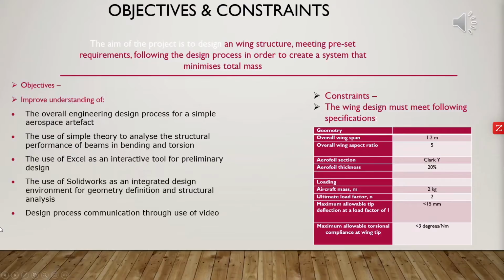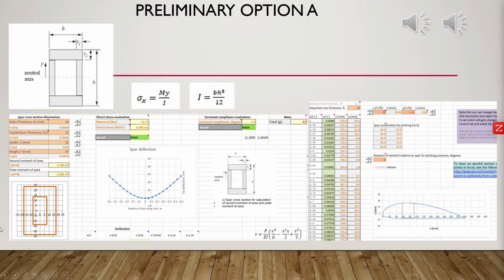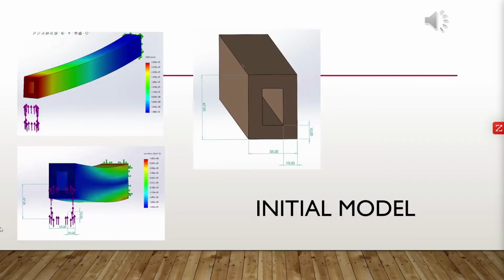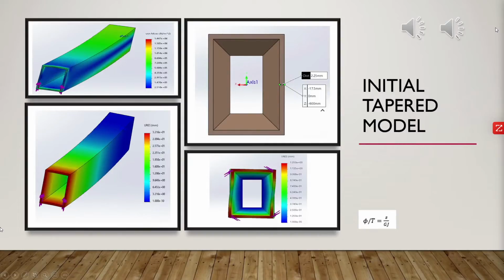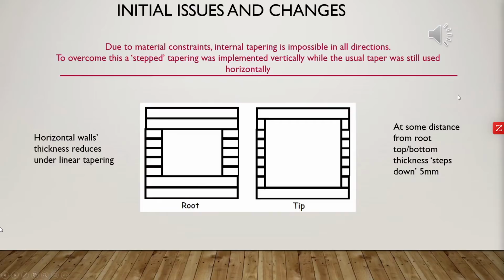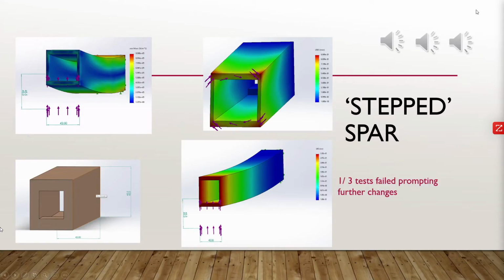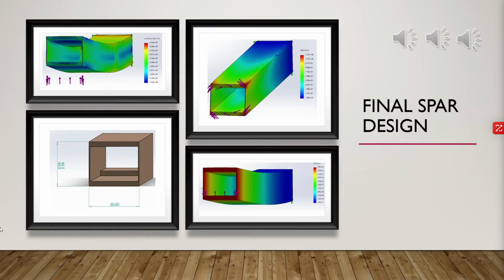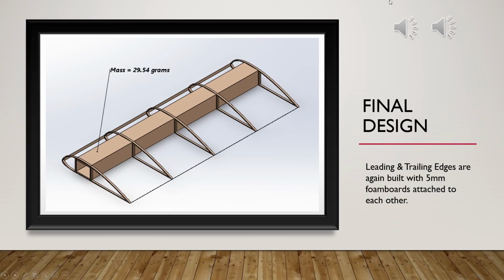Aero23 Wing design activity Final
Shalom Treblow: Preliminary design, step & taper design for middle, presentation editing, voiceover, recording & Video editing
Ben Danilewicz: Exel set up, Initial calculations & assembling presentation
Eric Braun: Initial spar building, stress and displacement testing for initial middle & final.
Oscar Bou Belda: initial taper design and calculations, torque tests and calculations for initial middle & final design
Philipp Khramagin: Rib calculations, Rib design, spar and Rib compatibility
Shalom Treblow, Ben Danilewicz, Oscar Bou Belda, Eric Braun & Philipp Khramagin together. Design development and adjustments, final spar production & testing, Final assembly and design of leading & trailing edge and their calculations.